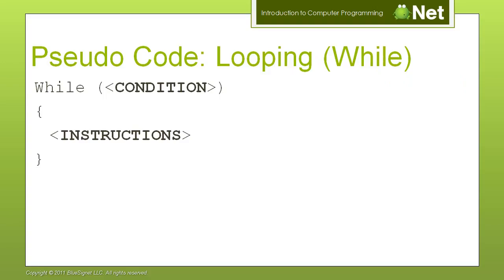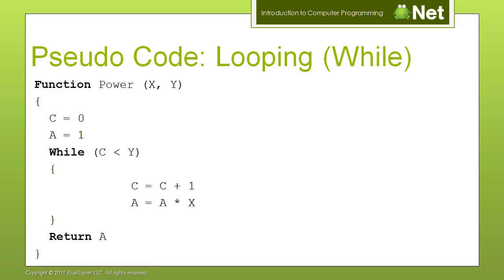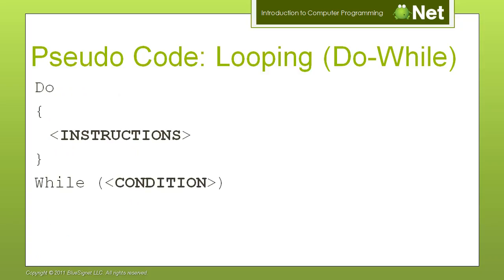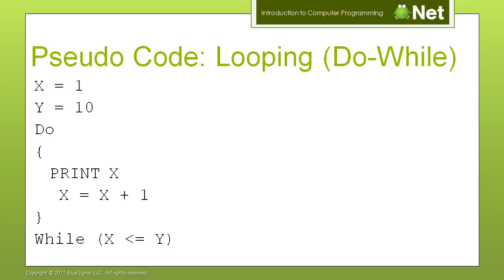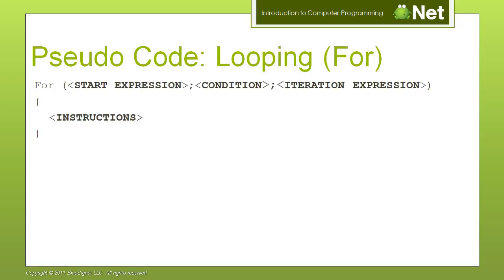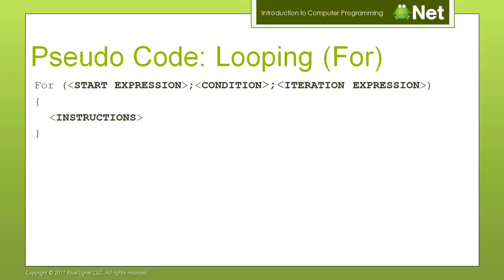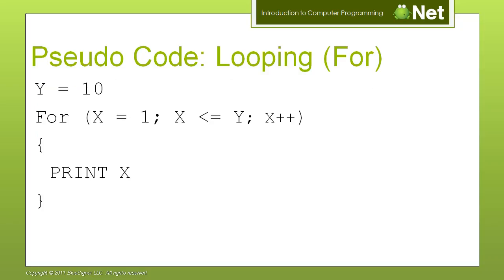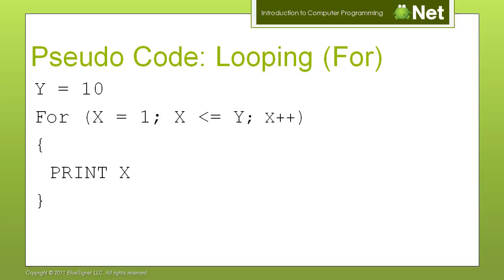07 - Psudo Code - Part 3.Green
07 - Psudo Code - Part 3.Green